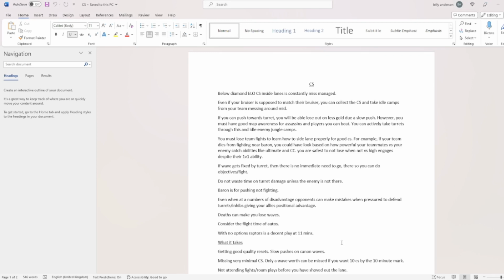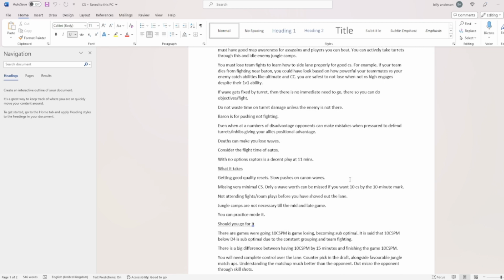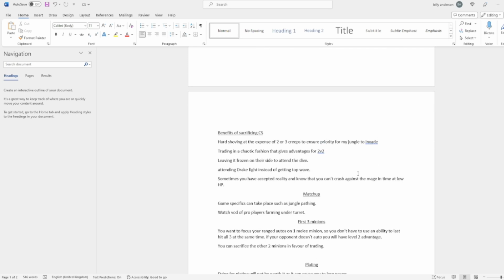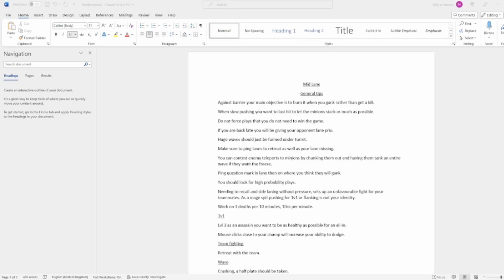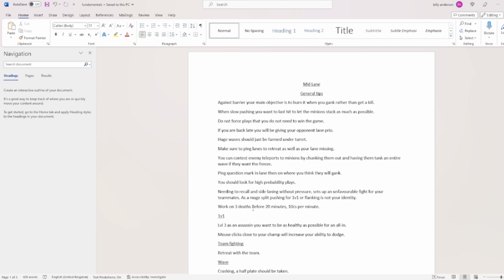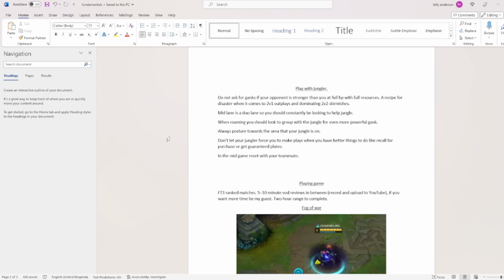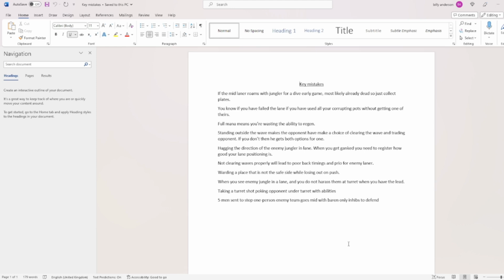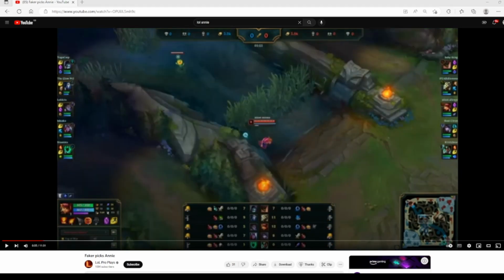Learning mid lane Lol Episode 1